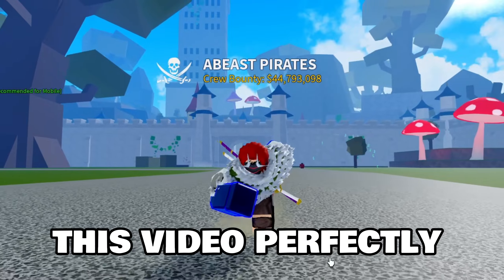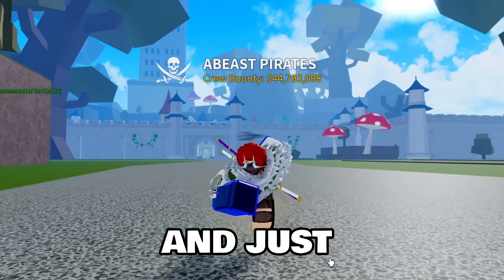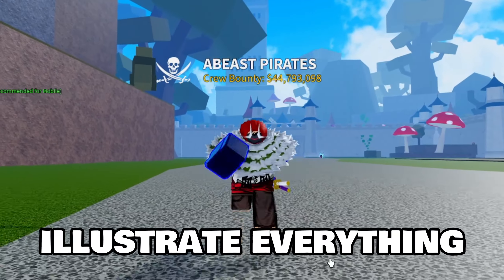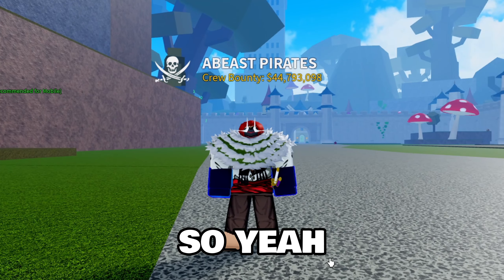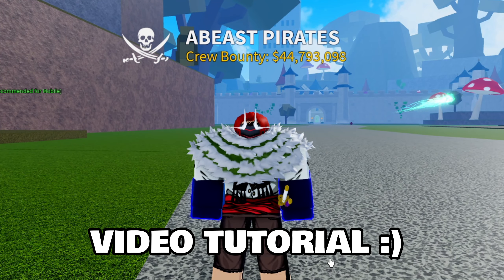Awakened Dough + CDK One Shot Combo (Blox Fruits)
Hello guys in todays video we are going to talk about an OP one shot combo in blox fruits update 17 part 3 I hope you guys enjoy this video because I think this video is pretty fire  I hope you all like it